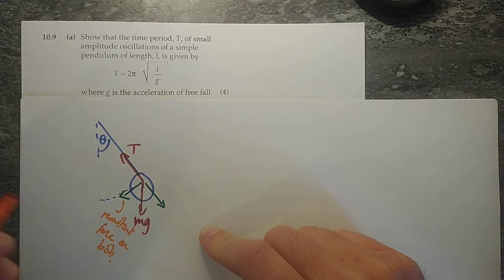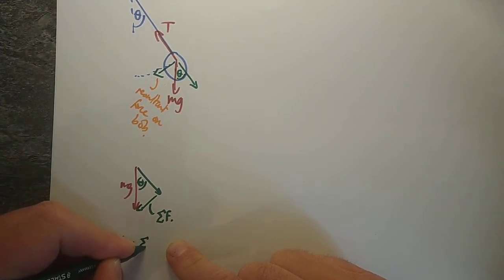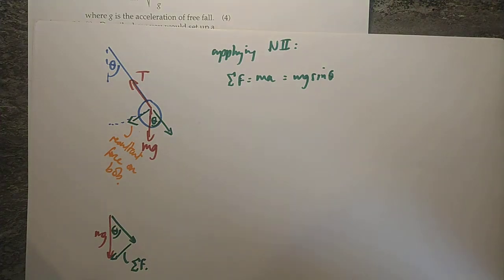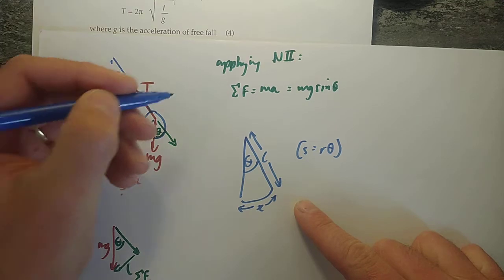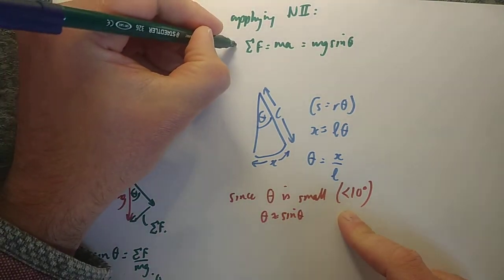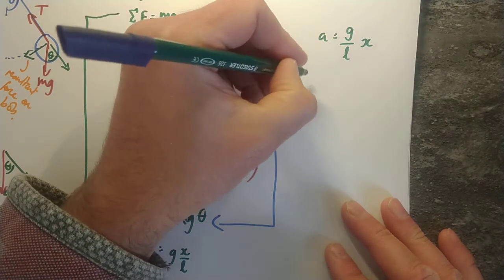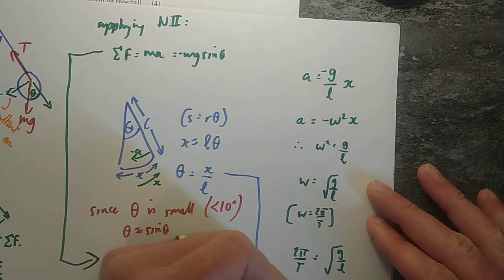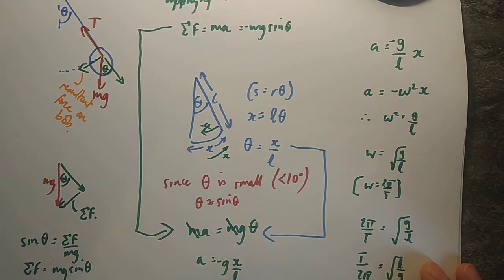Hutchins Q10 9a